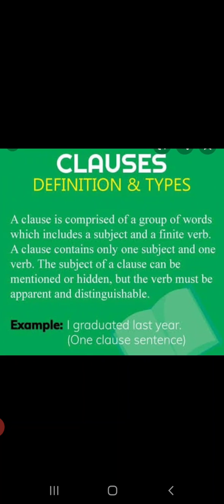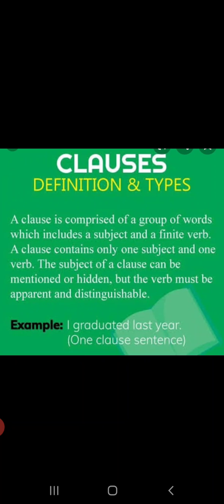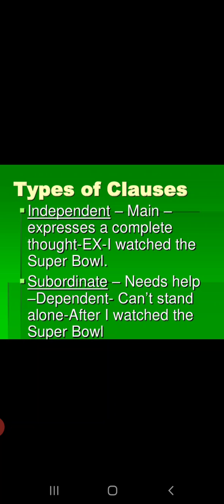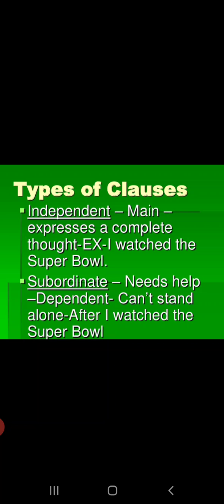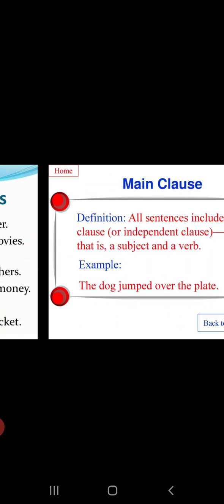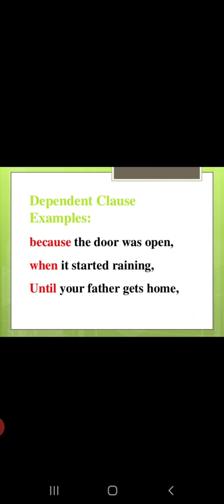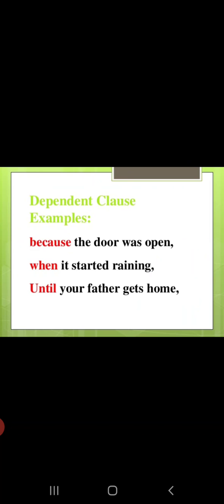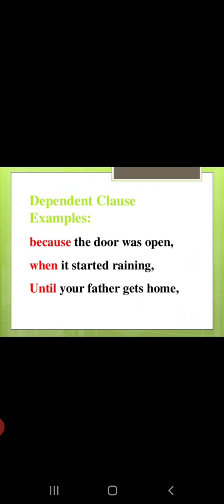Class 7 Gr. Ch.3 Clauses